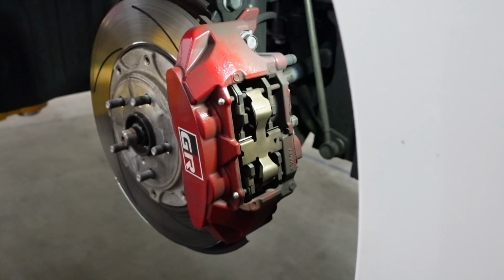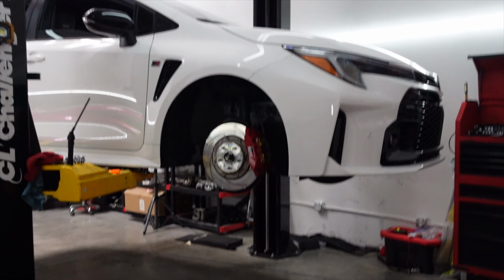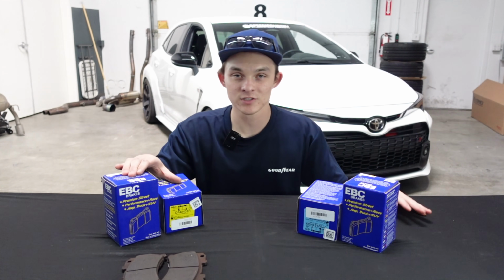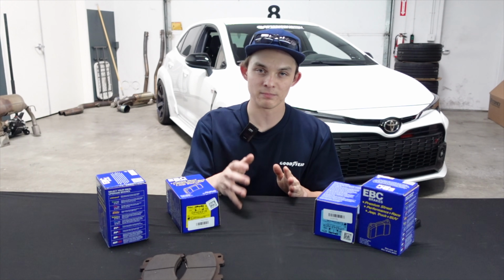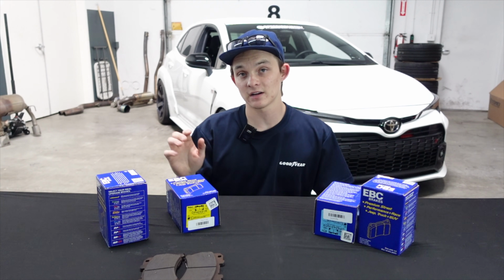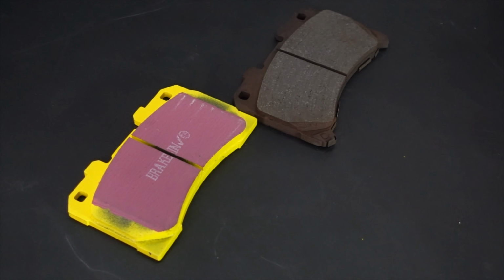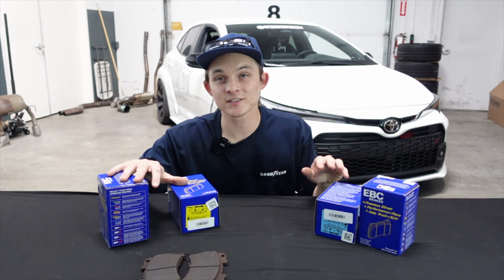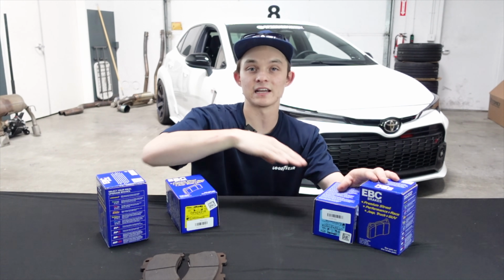What brakes should YOU Get for your GR Corolla? - EBC Brake pad Install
Today we install a set of EBC Brake pads for the GR Corolla and Go over what pads are right for you!

Chapters:
0:00 - 0:36 Brake Pads Install
0:36 - 2:10 The 411 On Brakes
2:11 - 3:05 Email us!

* All liabilities resulting from the use of these products lies solely with the purchaser/user. Please use it at your own risk.